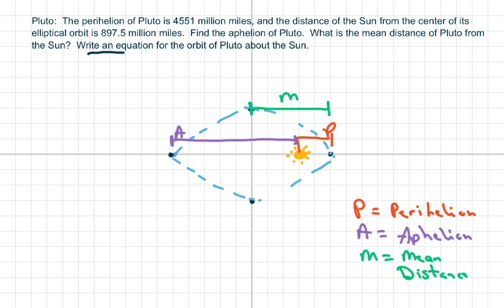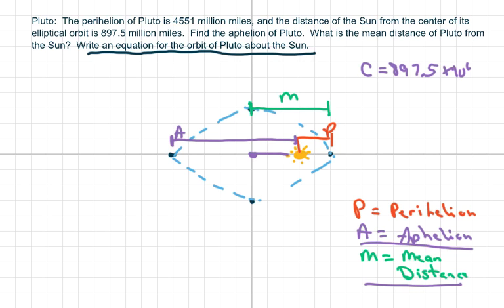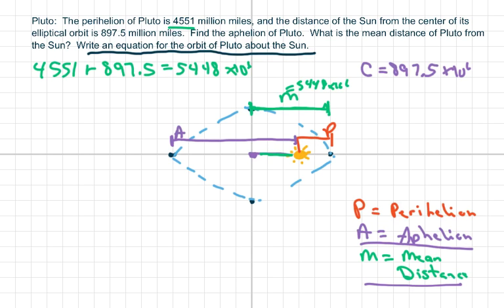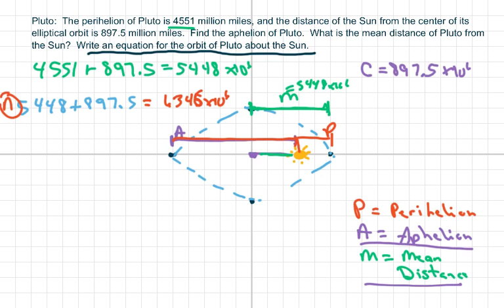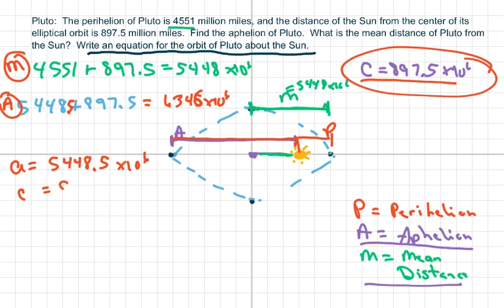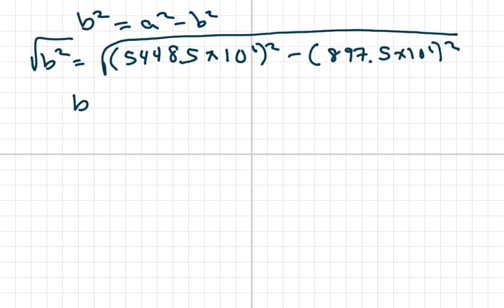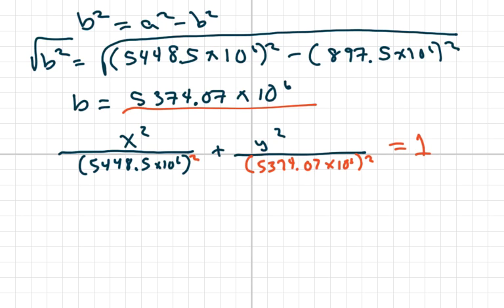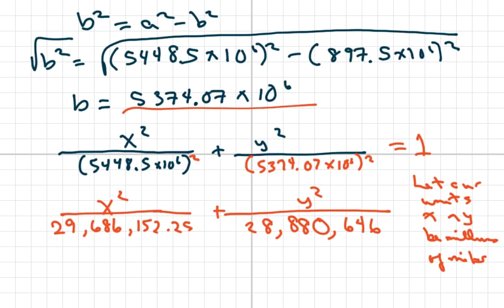Equation of Pluto 's Orbit around the world Sun. Ellipse